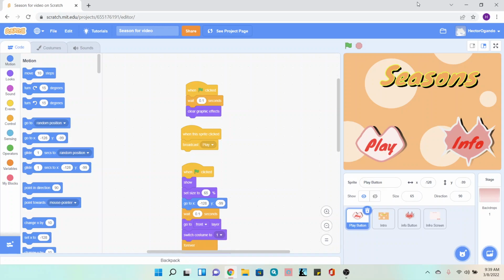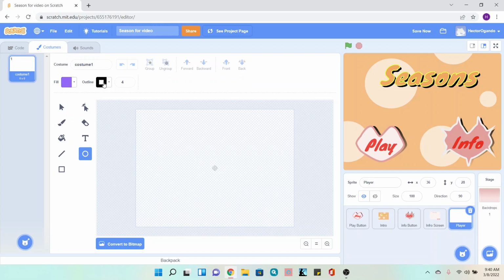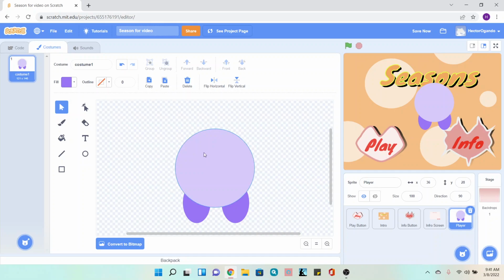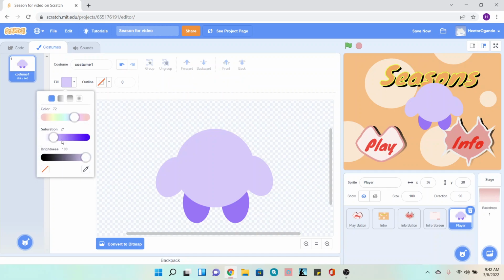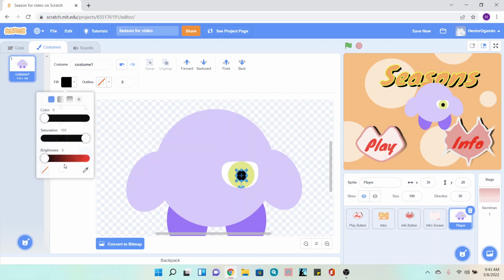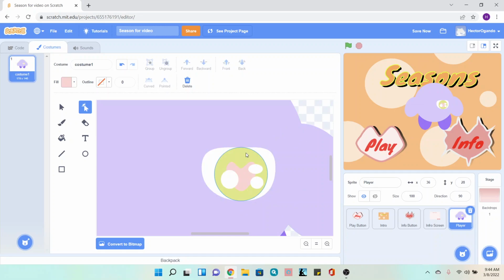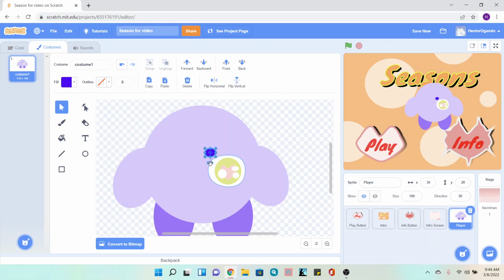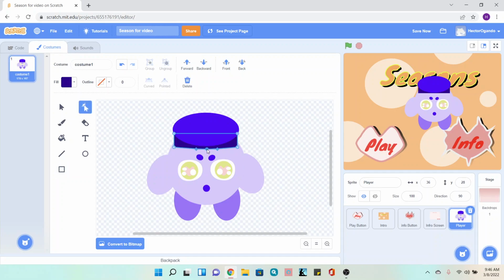Scratch Seasons Week 1 Core Player Art Step 1